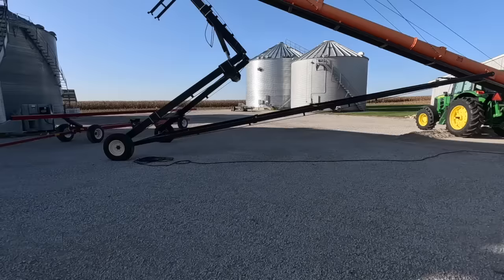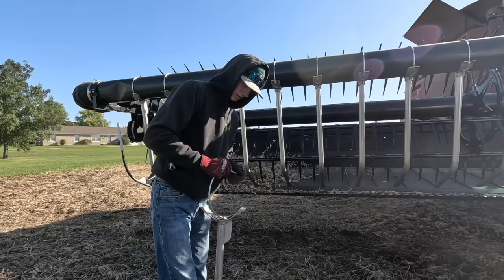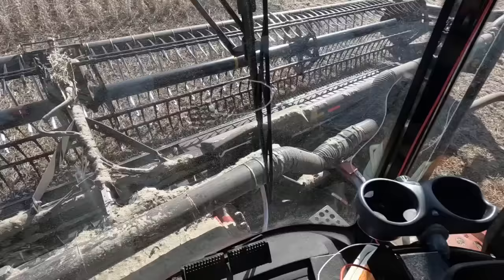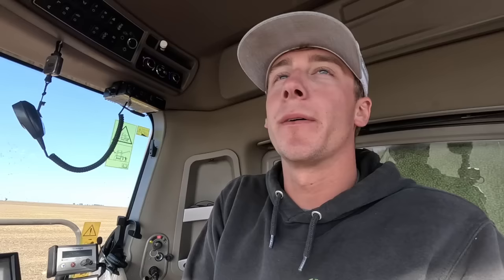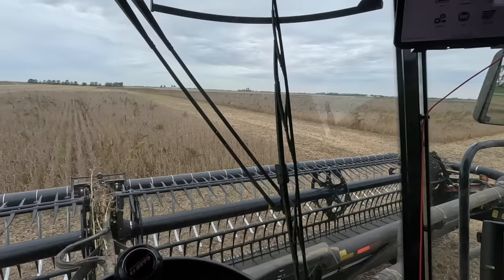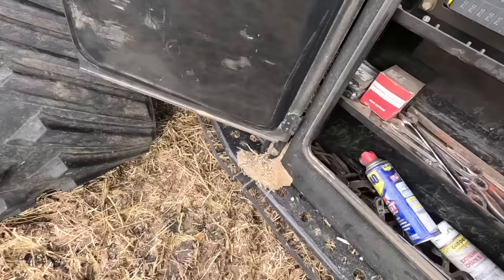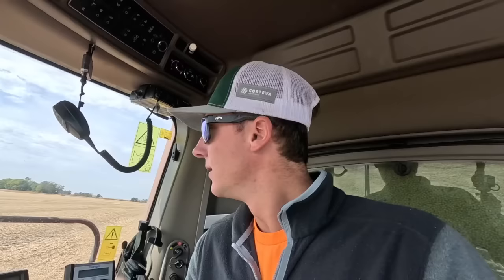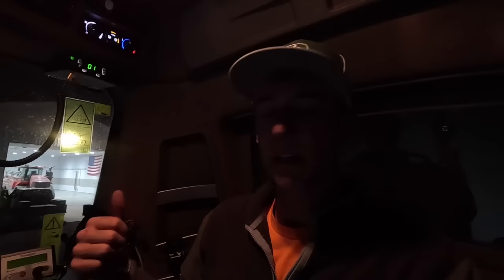Ive Lost A Finger..